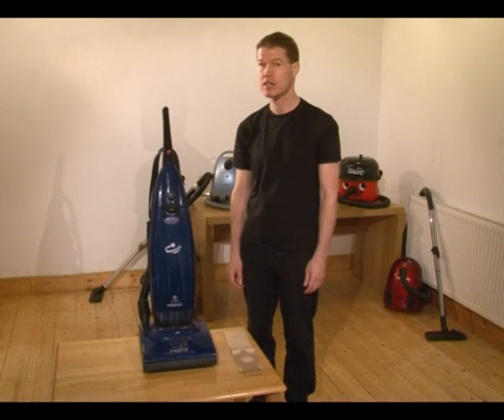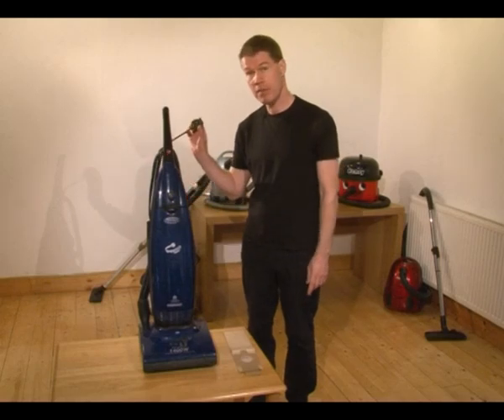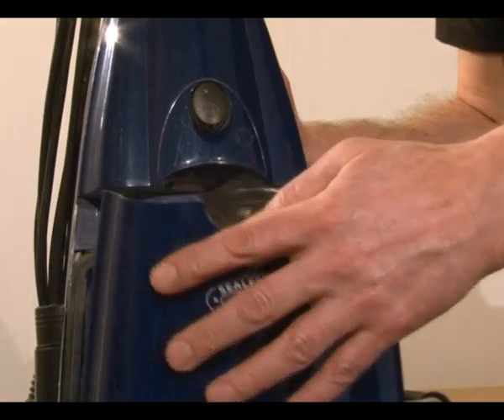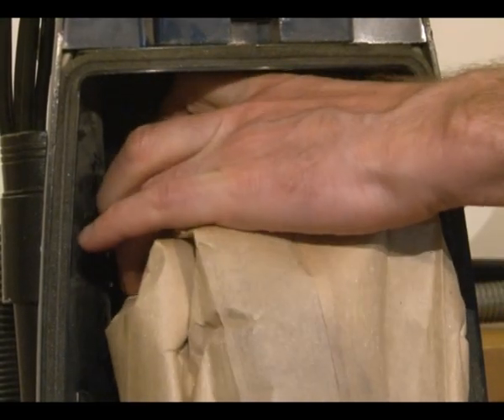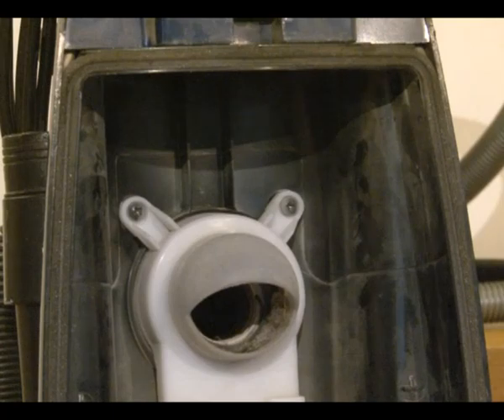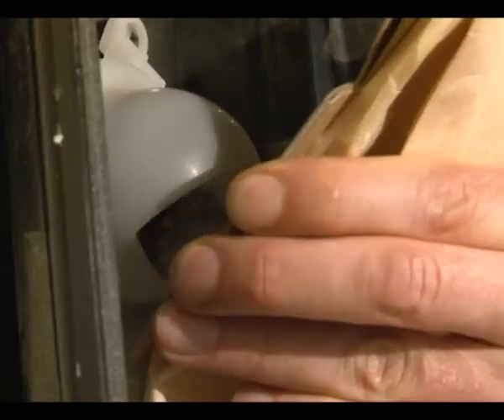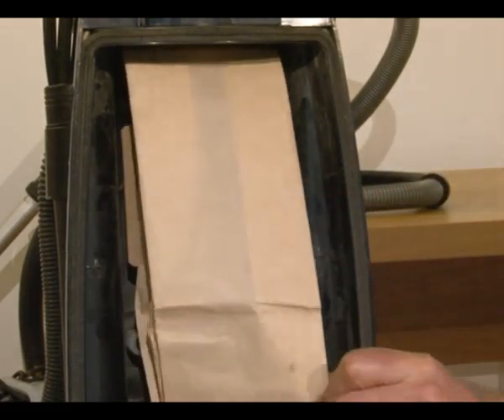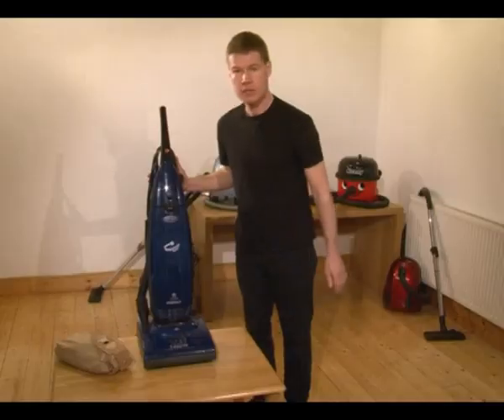How to change the bags on your vacuum cleaner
Struggling to change the bags on your vacuum cleaner?
This video shows you how using a Hoover Purepower 1400w, which is an upright hoover. Rob Beer AKA The Baglady (who's been selling hoover bags online for ages) shows you how in easy steps